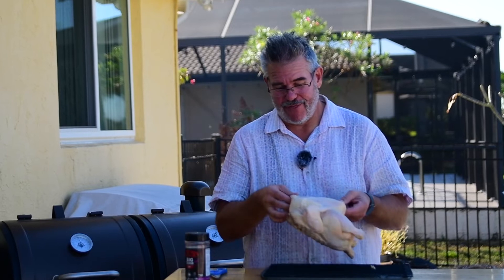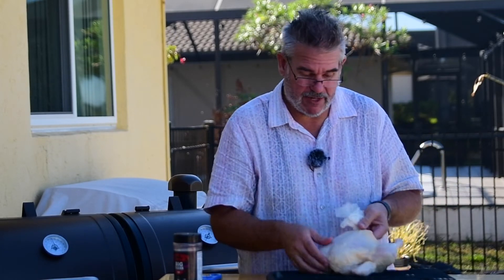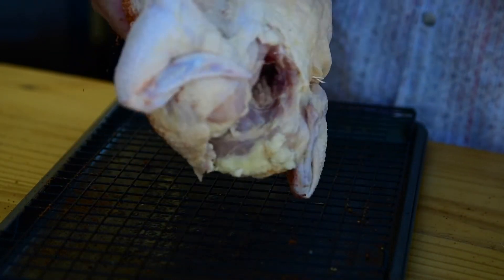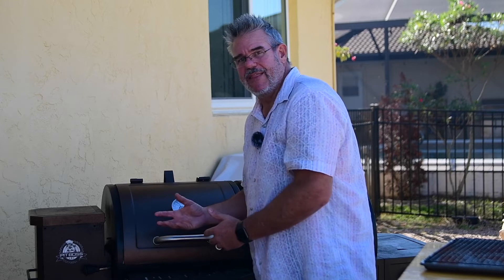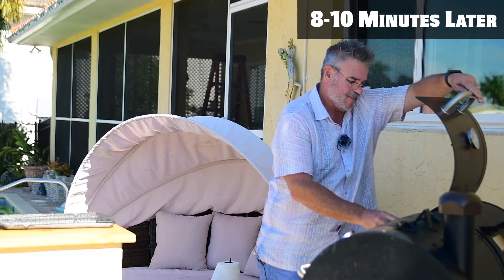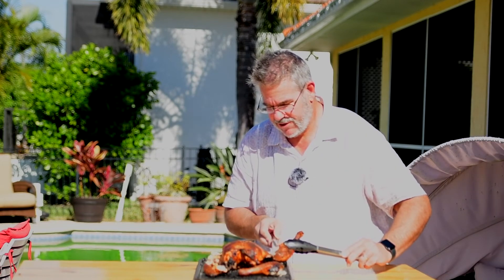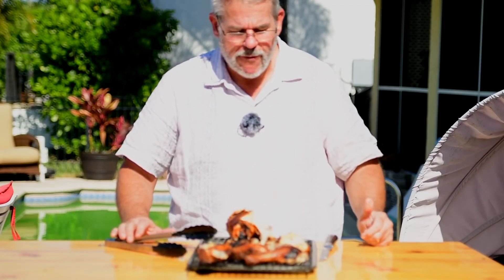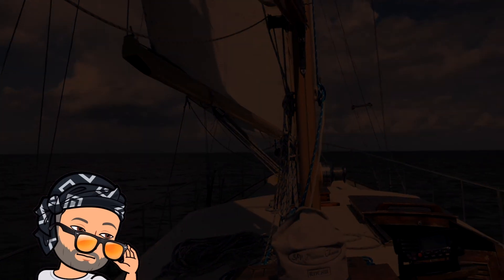Easiest way to make a Whole Smoked Chicken on Pellet Smoker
Here is a SIMPLE and Delicious way to make a whole chicken on your gas grill or pellet smoker.  These are easy and absolutely delicious.

100% Mesquite Pellets for good Texas Flavor